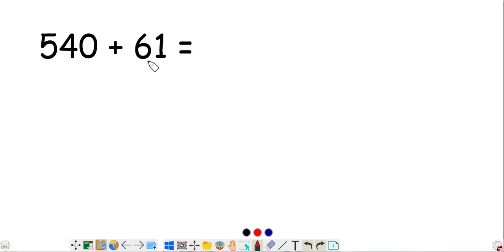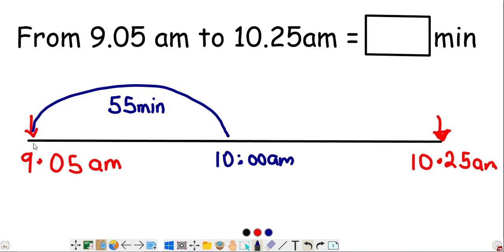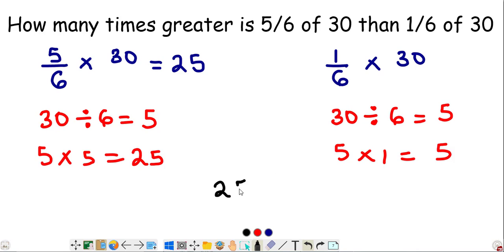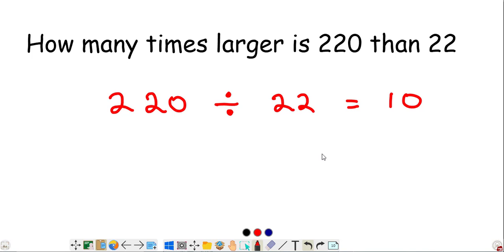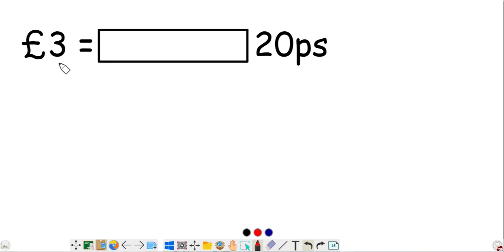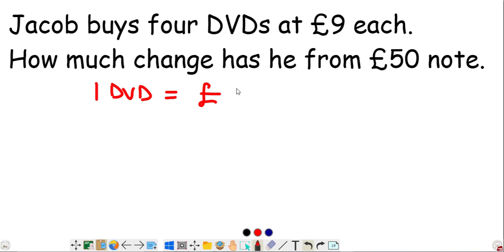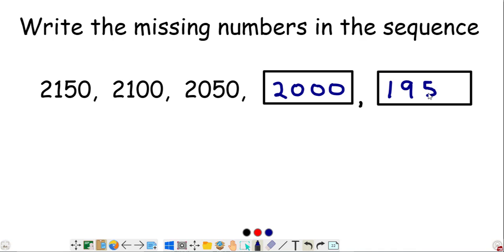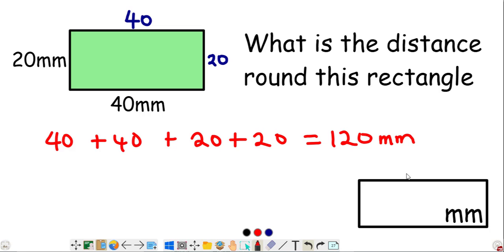Reasoning Questions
Step by step explanation to topical KS 2 Reasoning questions